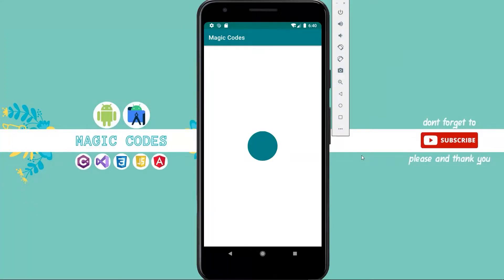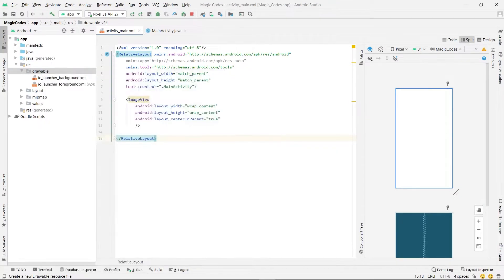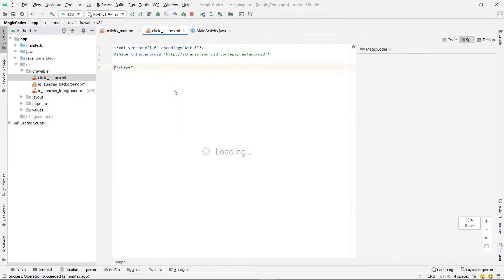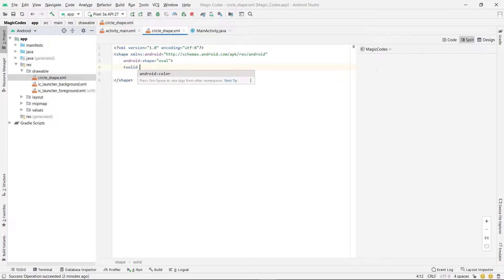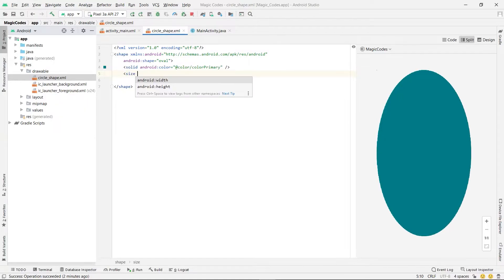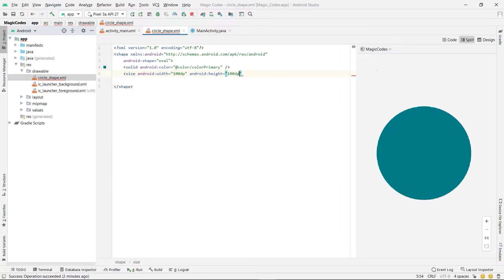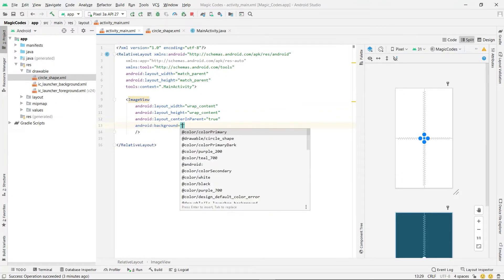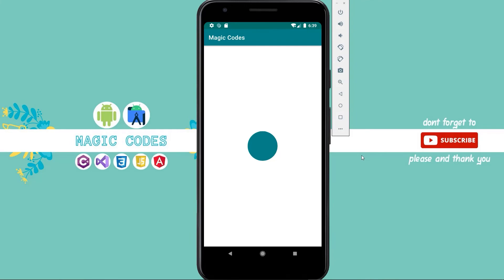how to create Circle Shape in android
In this video, we learn how to create circle shape in android. First create a new drawable and set its shape property equal to oval. And set its solid and size and solid properties. At last, we use drawable as a view background.

how to create circle shape in android Video Chapters:
00:00 app preview
00:11 create circle shape in android
00:43 use circle shape as background
01:01 run the app